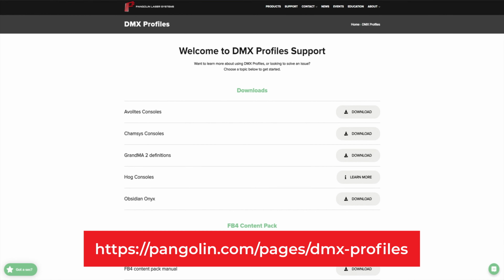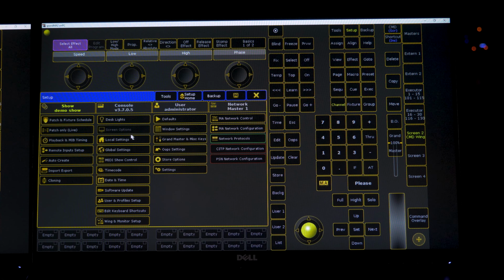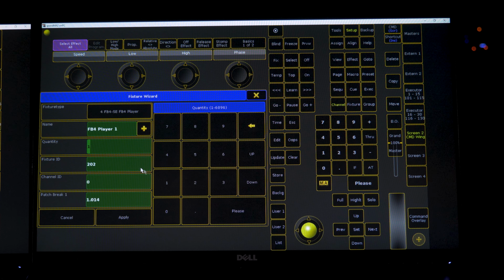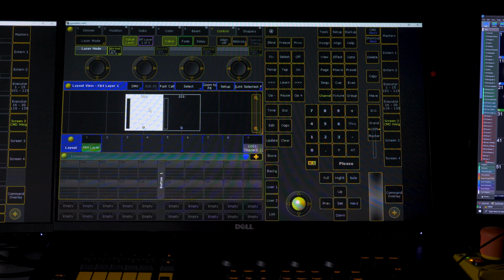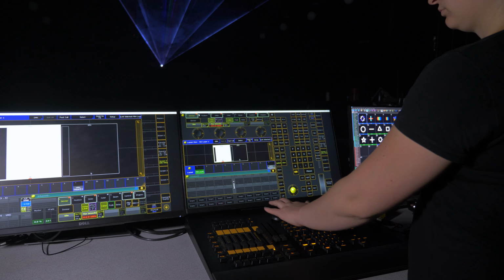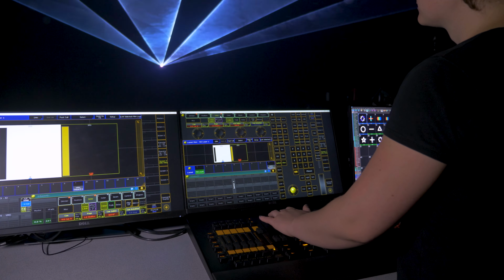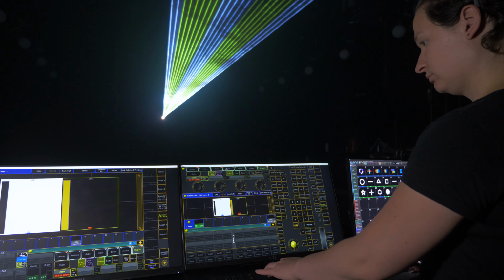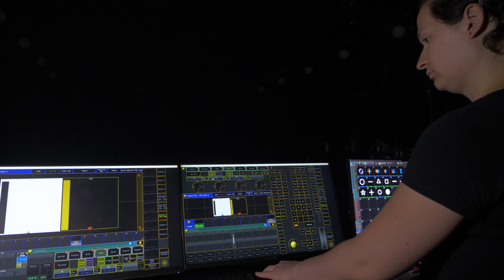How to control your Unity laser with FB4 from a lighting console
In this "How To" setup guide, we walk you through the process of configuring and controlling your Unity FB4 laser projector from a lighting console.